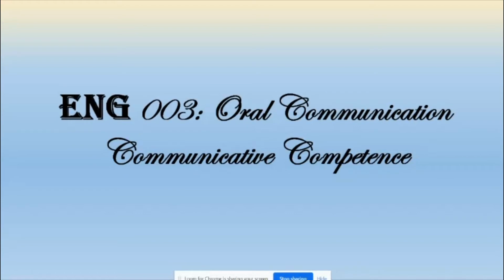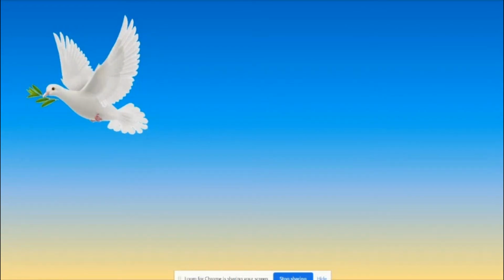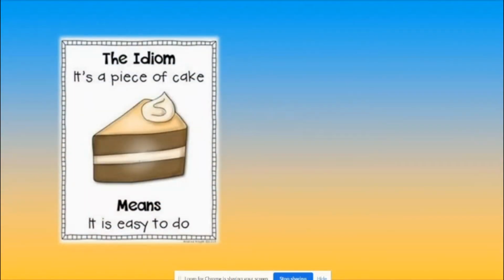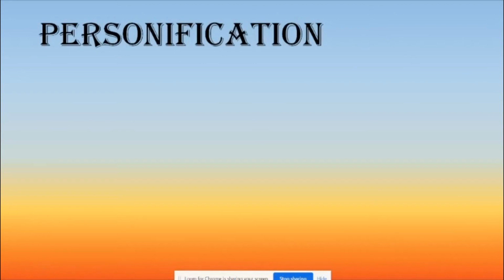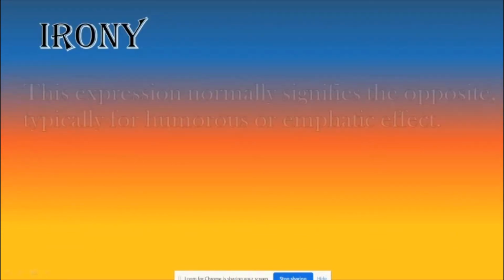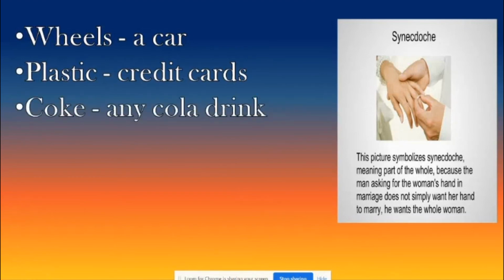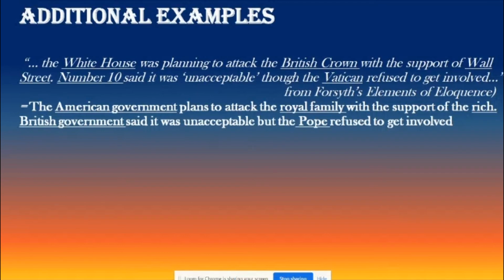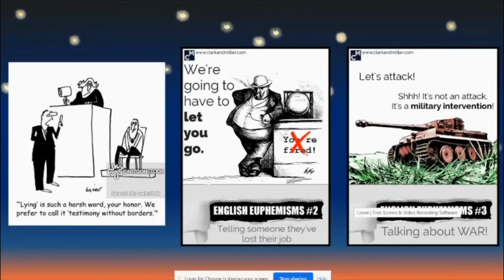ENG 003 GO TEACH. PART 3 - COMMUNICATIVE COMPETENCE